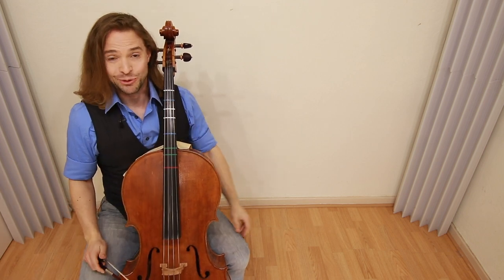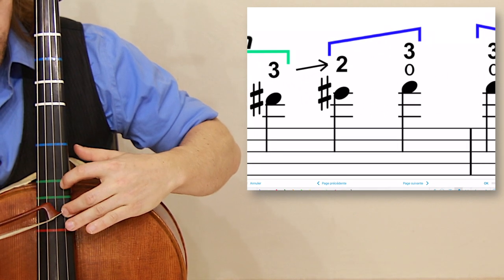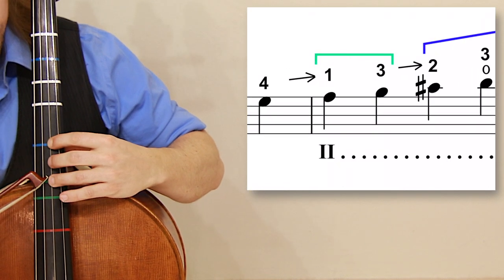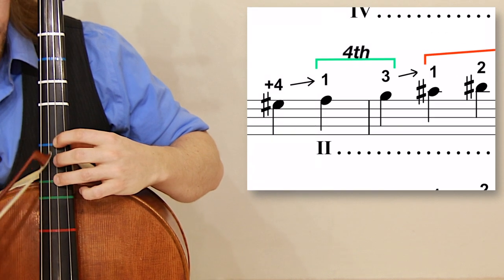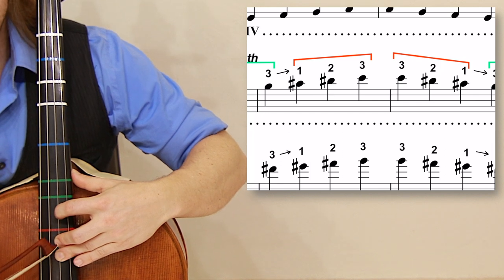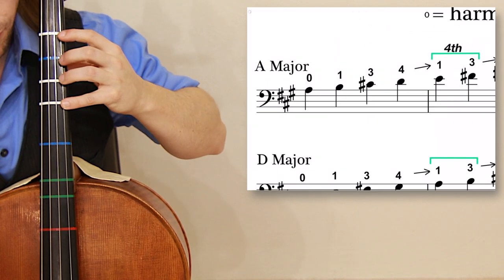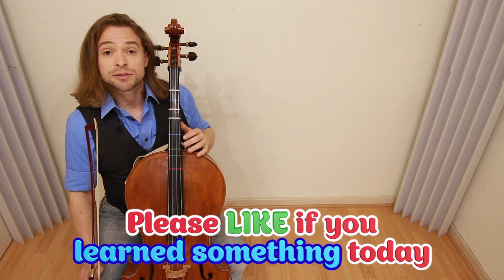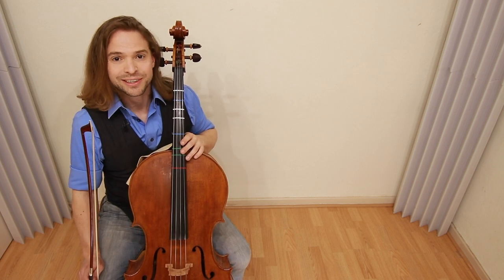How to play any SCALE on ONE STRING | Scales Exercises for Cello